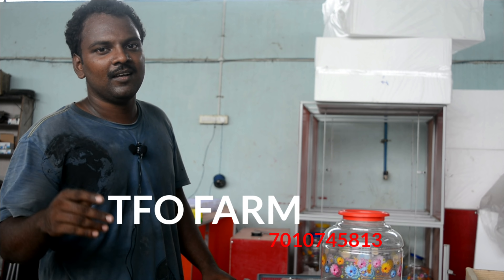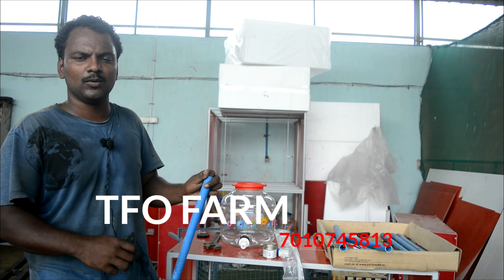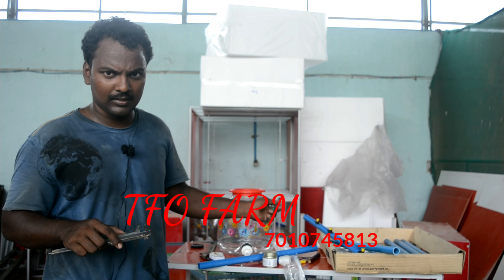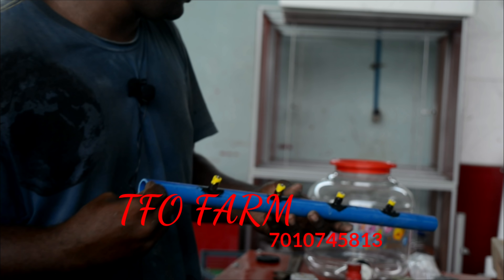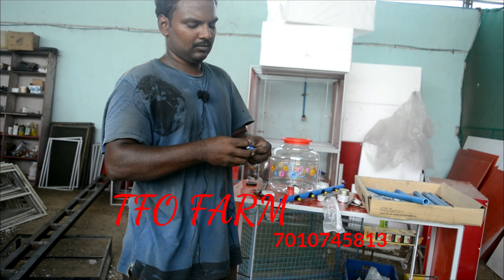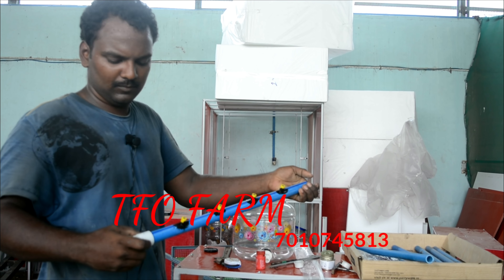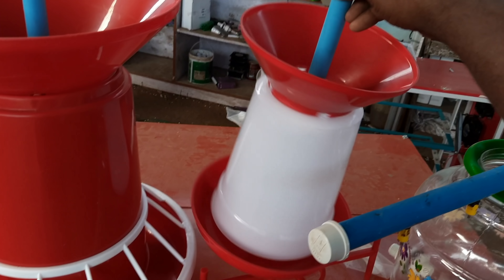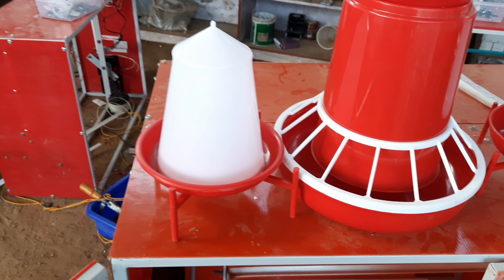கோழிகளுக்கு தண்ணீர் வைக்க சிறந்த முறை!! Automatic water feeder nipple setup!! | TFO Farm channel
Hello everyone This is The first occupation farm channel. Go and check my channel. This channel is very valuable for you. So please utilize this channel.

TFO FARMING CHANNEL
# TFO FARMING
# TFO VEGETABLE.
# Trending.
# TFO BIRDS FARMING.